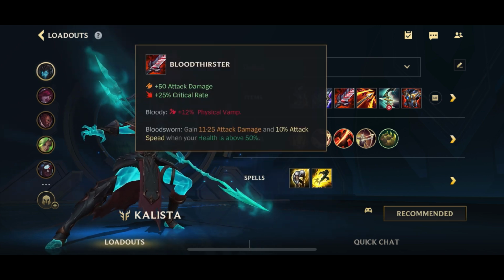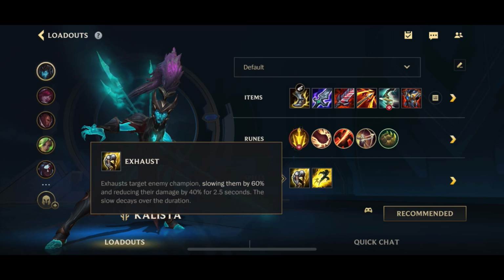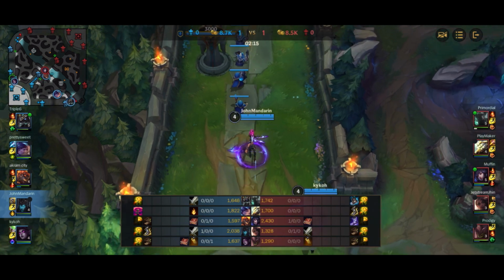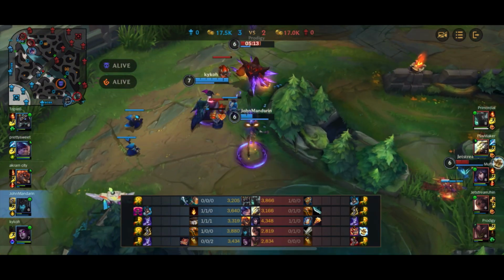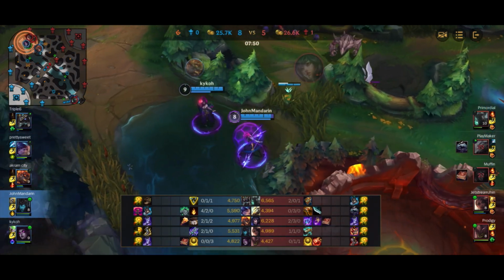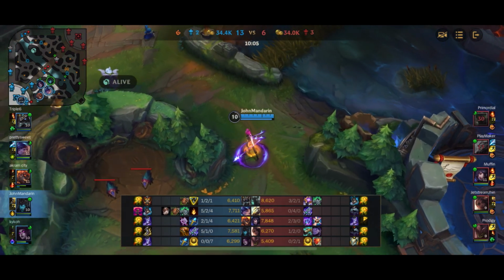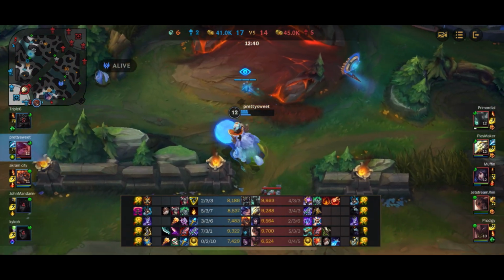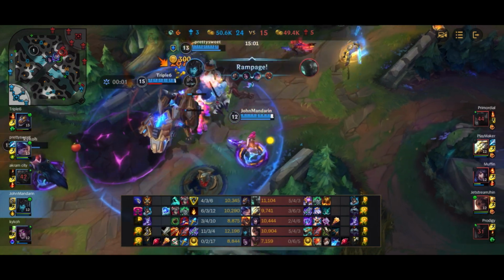BLOODTHIRSTER RUSH | Kalista Supplementary Guide | Wild Rift